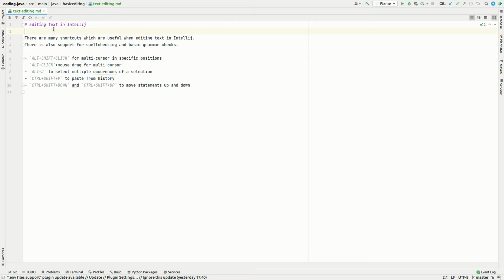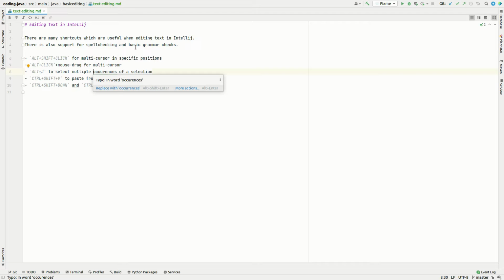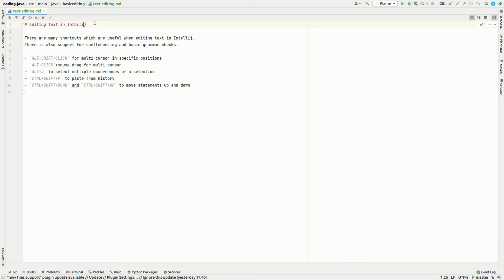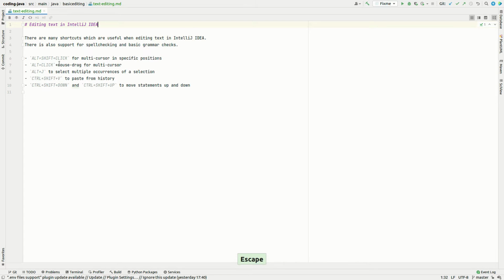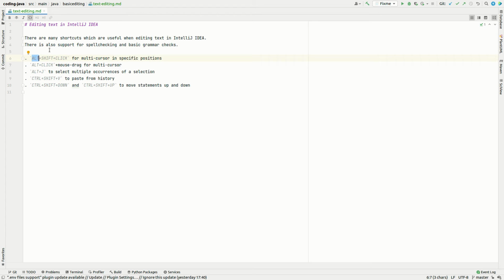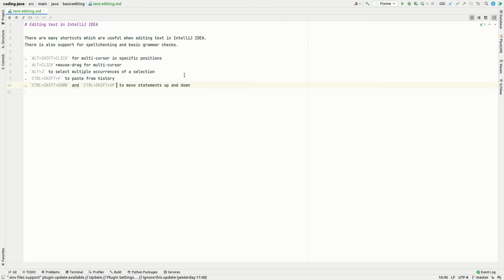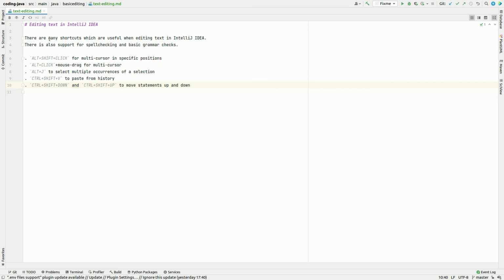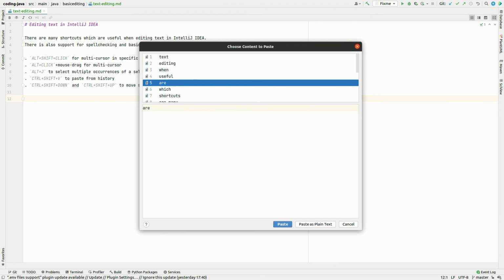Useful Text Editing Shortcuts in IntelliJ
learn how to use multi-cursor mode, benefit from the clipboard history, reorder statements.

0:00 Intro
0:14 spell checking support (F2, ALT+ENTER)
0:33 multi-cursor in specific positions (ALT+SHIFT+CLICK)
1:04 multi-line selection and editing  with ALT+CLICK +mouse-drag
1:30 add selection for next occurence of current selection  with ALT+J
1:54 select all matching occurences in a file at once with ALT+SHIFT+J
2:25 moving lines/statements up and down with CTRL+SHIFT+UP / CTRL+SHIFT+DOWN
2:51 paste from clipboard history with CTRL+SHIFT+V